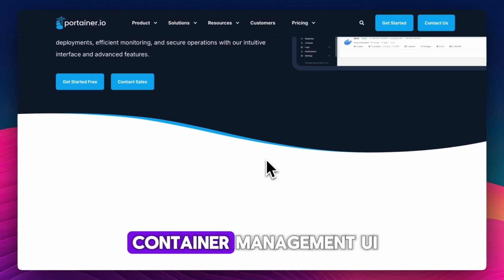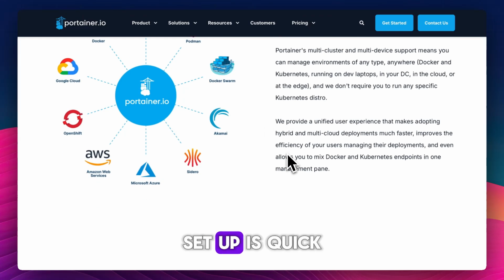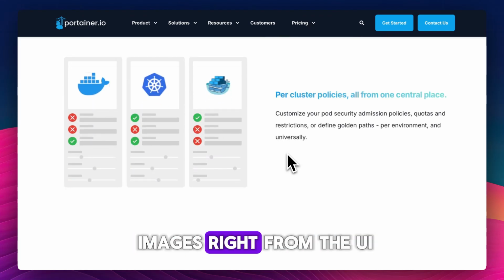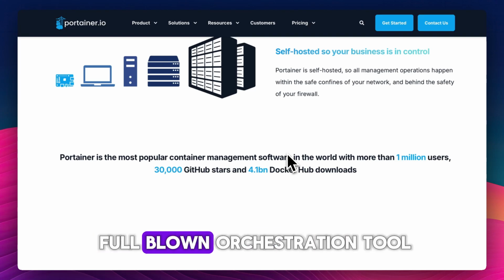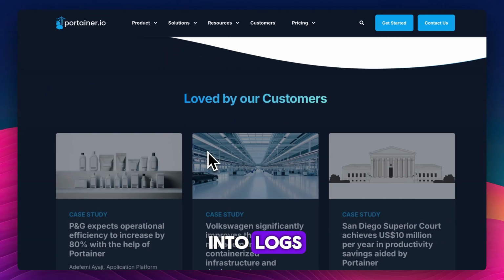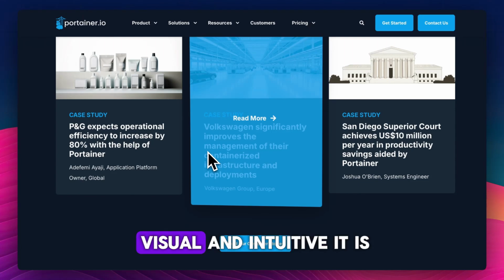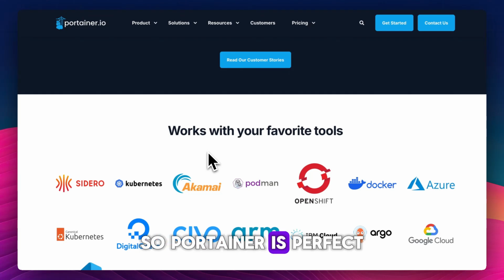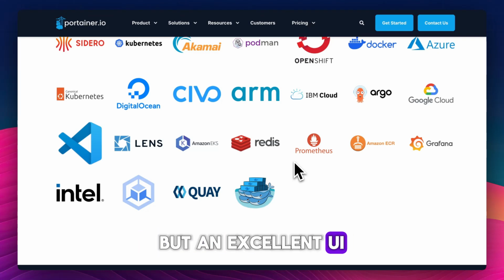Portainer 2025 Review – Best Open‑Source Control Panel for Docker & Microservices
Wondering if Portainer is still the go-to open-source container management platform in 2025? This review covers its intuitive GUI, Docker and Kubernetes orchestration, role-based access controls, GitOps and edge deployments, and real-time monitoring tools. Discover how Portainer performs in production and whether its ease-of-use and scalability match your DevOps needs.